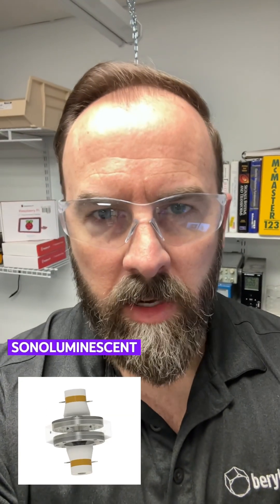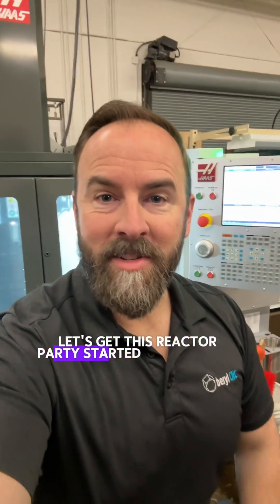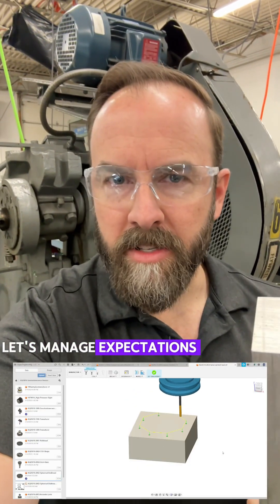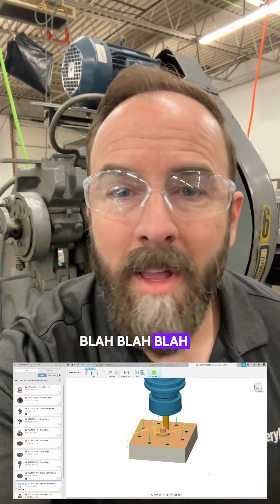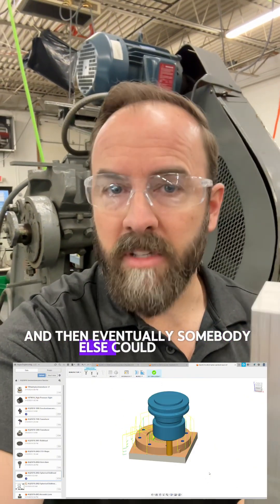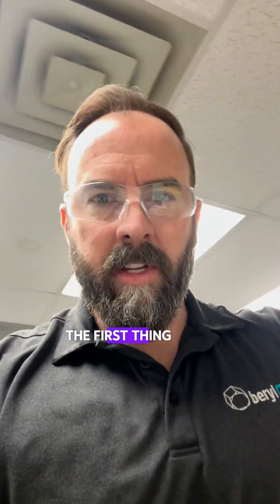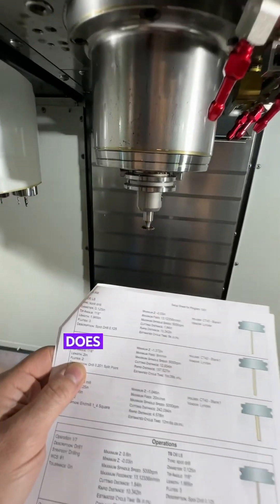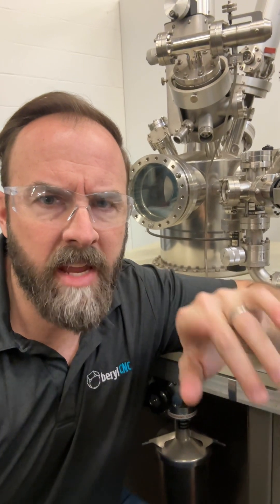LENR Sonoluminescence Reactor Build #9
This project is heating up. After a few key conversations and more research, it looks very worthwhile to continue this line of self-funded open source research and build the prototype.